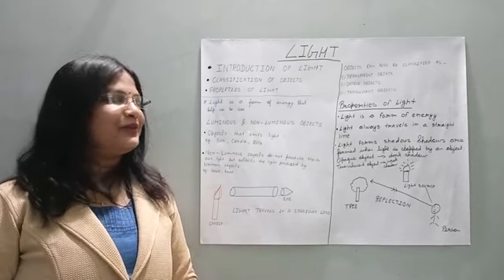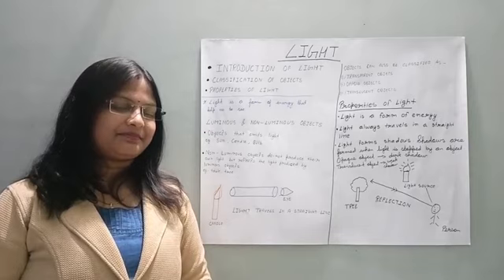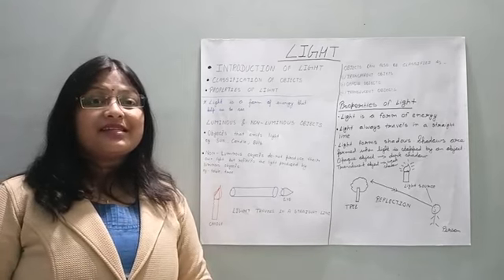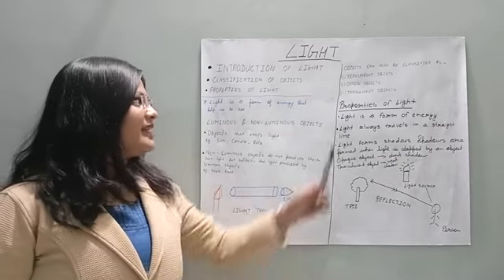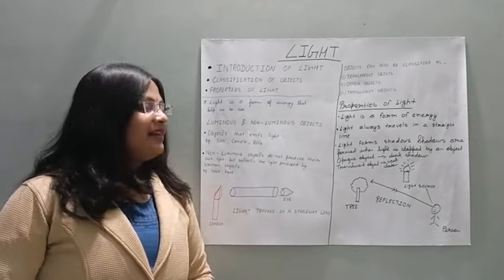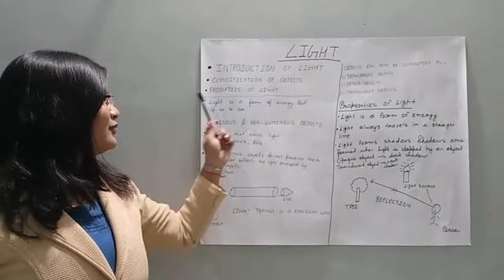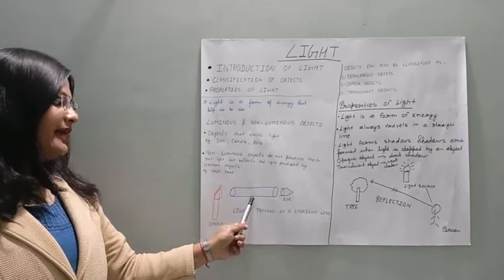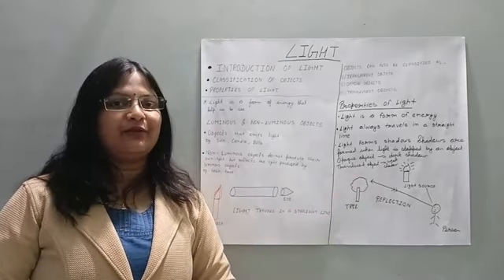Selected Demo Video for Byjus Academic Specialist